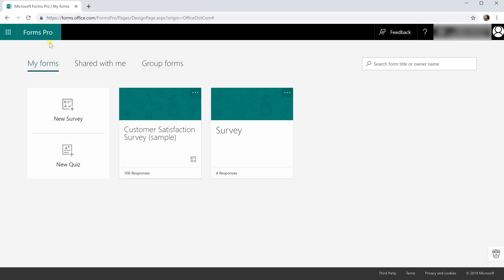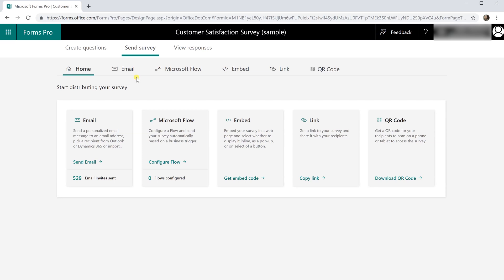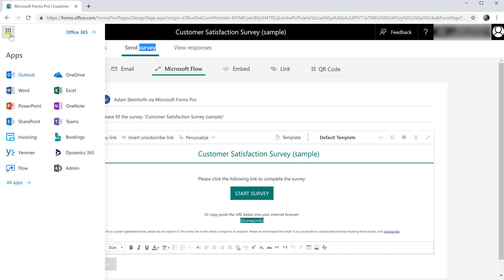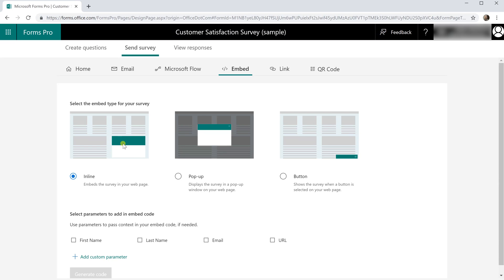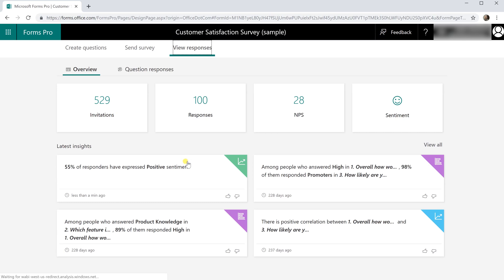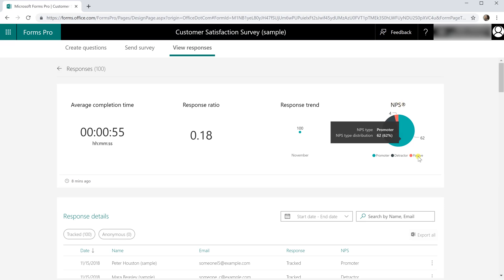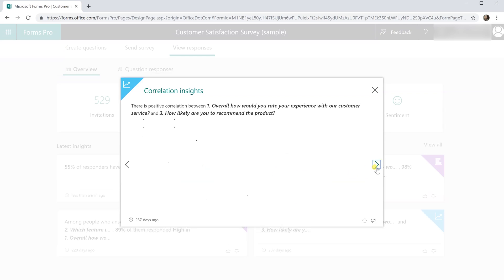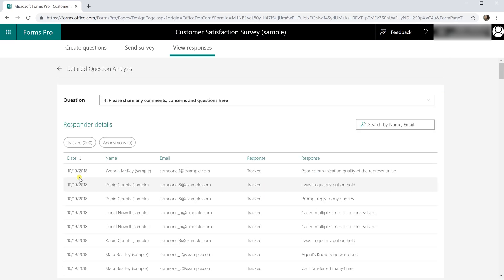Microsoft Forms Pro - Full Walk Through of Premium Feature Set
Learn about the additional features of the Pro Version of Microsoft Forms to enhance the ability to send surveys and view the responses.

See this video for the basics of how to create a survey, send it out, and analyze the results with this tutorial of Microsoft Forms offered in Office 365. MS Forms has several different question types and gives you different ways to send the survey out to your respondents.

Timestamps:

0:00 Intro
1:11 Differences in Send survey
1:12 email
2:23 Integration with MS Flow
3:19 Embed
4:09 Link
4:24 QR Code
4:39 Differences in View responses
4:46 Overview response analysis
7:35 Question responses